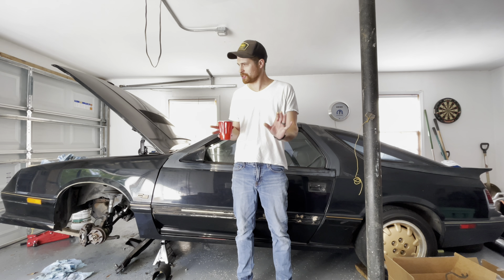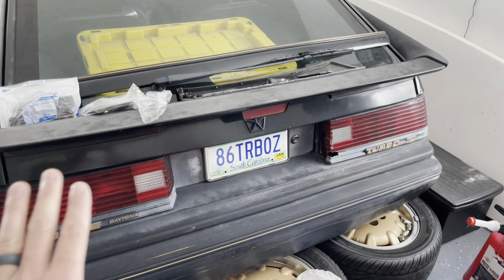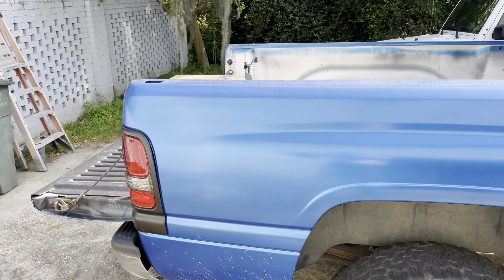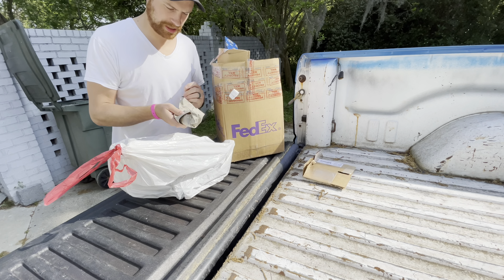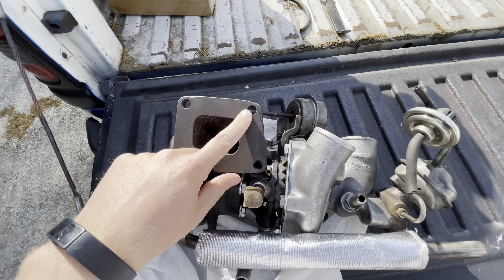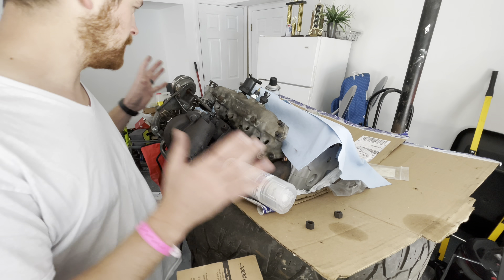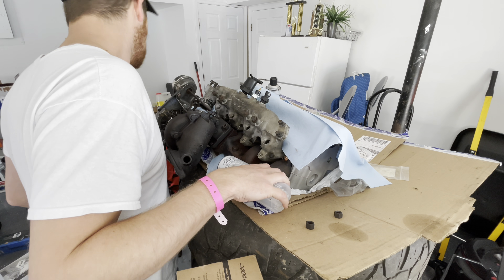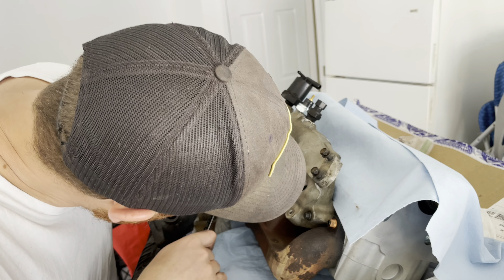Finally got the turbo for the Shelby Dodge Daytona - it’s awesome!!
My name is Austin, this is Mopar Garage, and we build cool stuff in here! Today we are finally unboxing and installing our freshly rebuild turbocharger from turbododgeparts.com!

My Vehicles:

1999 Dodge Ram 1500 4x4 short bed standard cab 5 speed 5.2 (318) V8

1986 Dodge Daytona Turbo Z Carroll Shelby Edition

2008 Dodge Ram 2500 4x4 Standard cab Long bed 5.7 Hemi

2019 Kia Optima LX FE